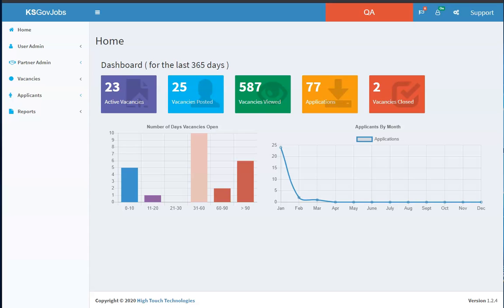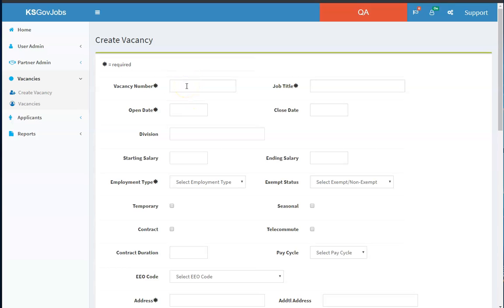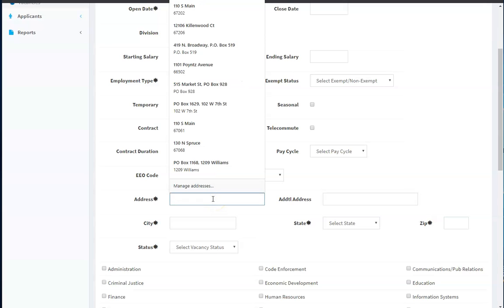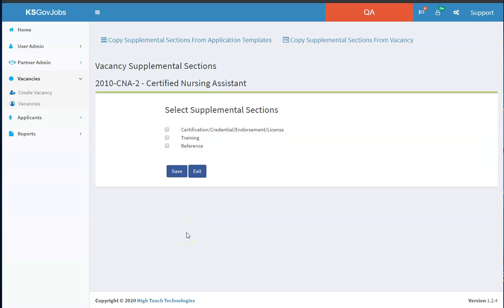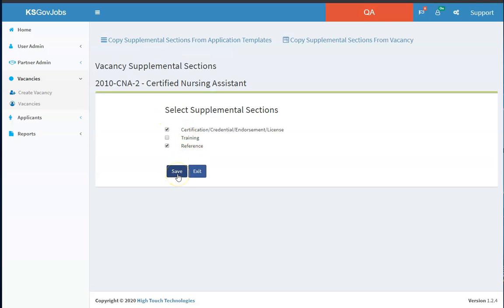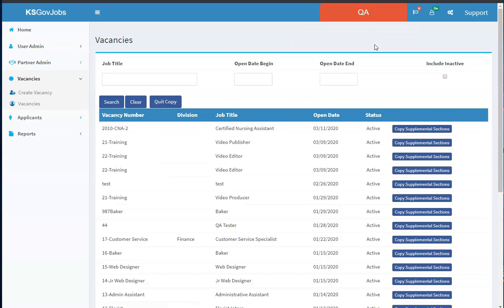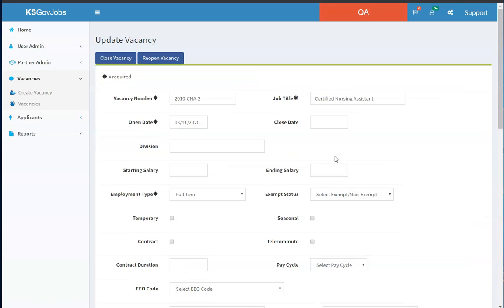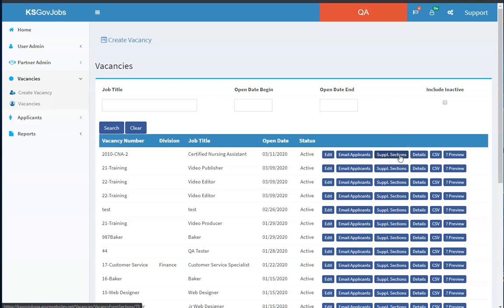4. KSGovJobs Admin Site Vacancies Functions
This fourth instructional video covers creating and managing job vacancies.

Help videos and instructions for KSGovJobs.com, a new jobs board dedicated to government and non-profit jobs in the state of Kansas.  KSGovJobs is a full Applicant Tracking System (ATS) with the ability to highly customize each job vacancy.